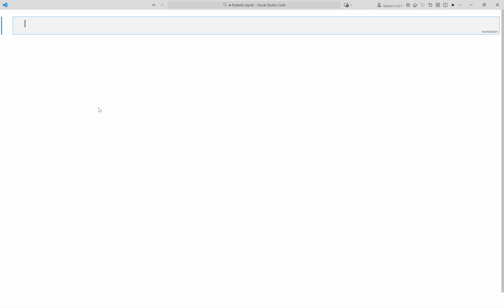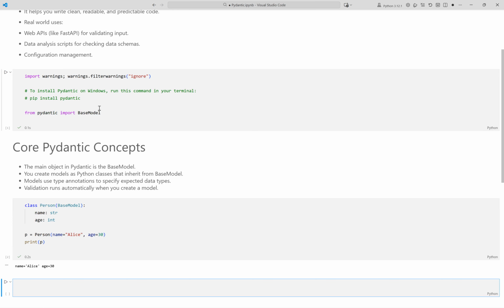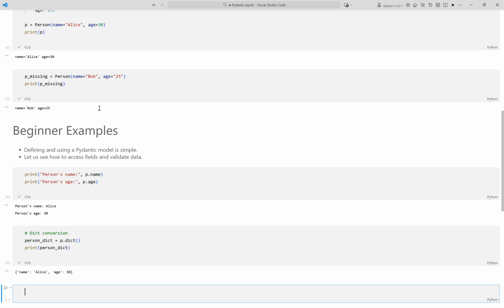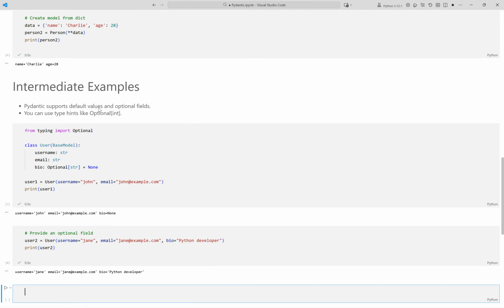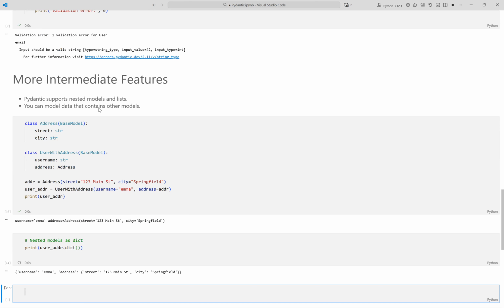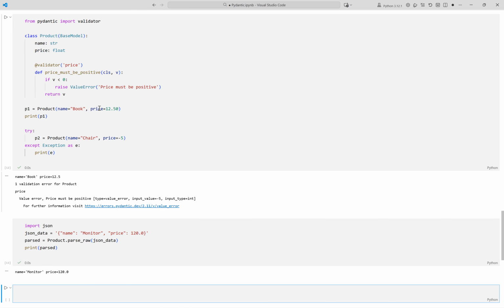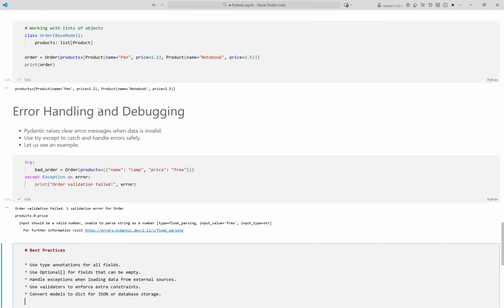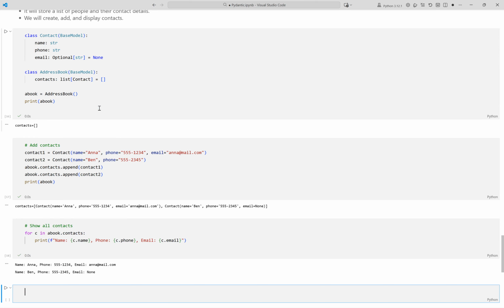Understanding Pydantic: Efficient Data Validation and Management in Python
Learn how to use Pyantic, a Python library for data validation and settings management. This tutorial covers the basics of defining models with type annotations, automatic data validation, and practical examples for real-world applications like web APIs and configuration management. You will see step-by-step demonstrations of creating models, handling optional fields, nested structures, custom validation, and error handling.

Follow along to understand how to convert models to dictionaries, parse JSON data, and implement best practices for robust data handling. The video concludes with a mini project building a simple address book to reinforce key concepts and practical usage.

00:00 Introduction to Pyantic
00:19 Why use Pyantic
00:30 Real world uses
00:44 Installing Pyantic
00:59 Importing BaseModel
01:28 Core Pyantic concepts
01:52 Creating a simple model
02:36 Type coercion and validation
03:09 Beginner examples
03:53 Converting models to dictionaries
04:24 Creating models from dictionaries
05:04 Intermediate examples
05:18 Optional and default fields
05:45 Handling invalid data types
06:24 Nested models and lists
07:38 Working with nested data
08:02 Advanced examples
09:02 Custom validation with validators
09:27 Parsing JSON data
09:51 Lists of objects in models
10:51 Error handling and debugging
11:45 Best practices
12:10 Mini project simple address book
13:29 Adding and displaying contacts
15:38 Conclusion